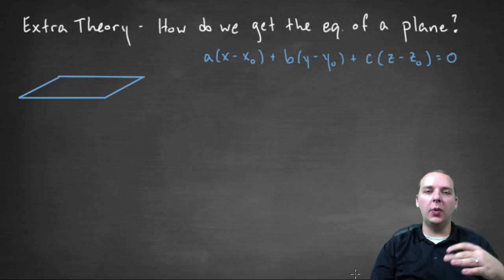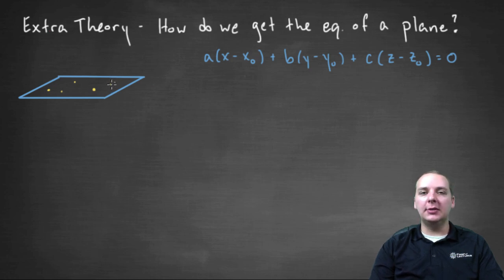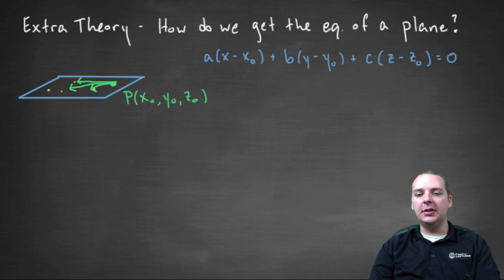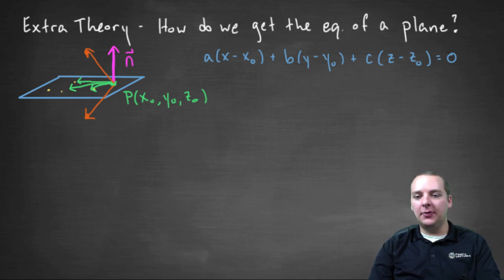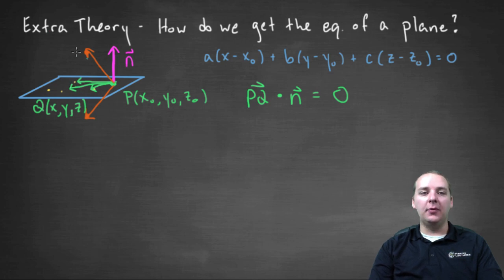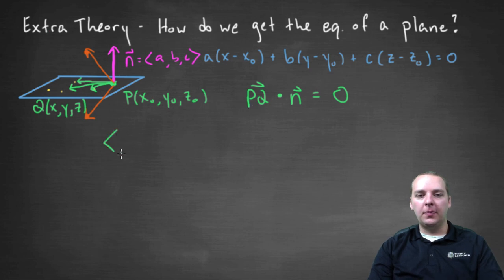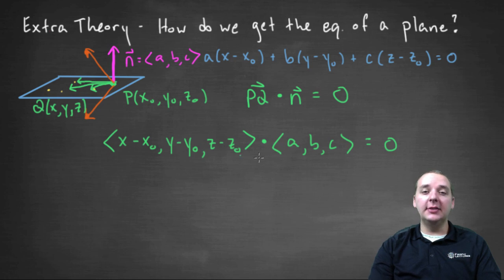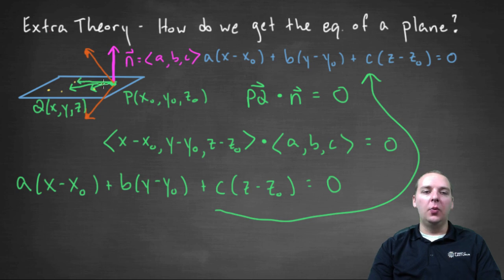Plane in Space - Extra Theory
If you enjoyed this video, take 30 seconds to find hundreds of free, helpful videos. No registration required! Plane in Space - Extra Theory. A little extra theory for how to find the equation of a plane in space. Here we derive the equation of a plane in 3D space.